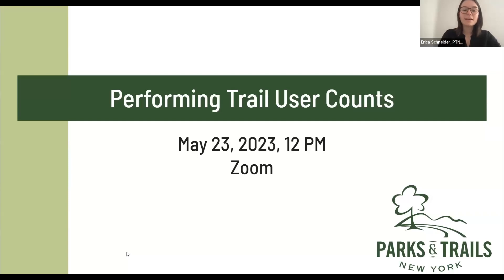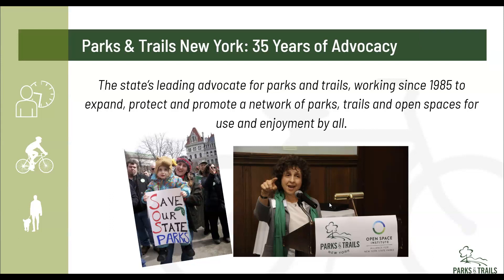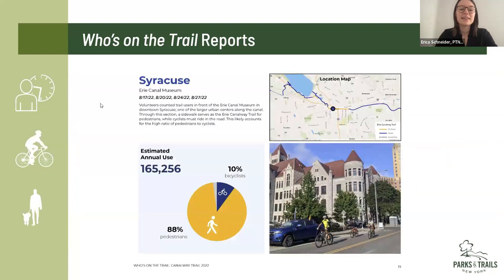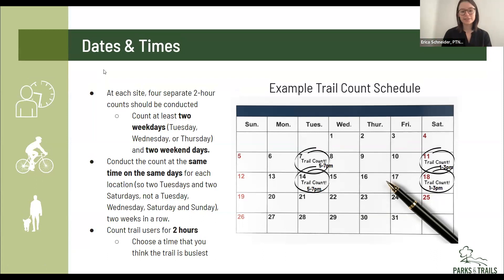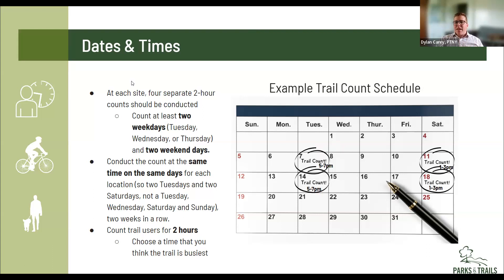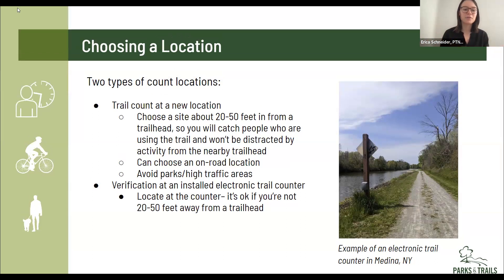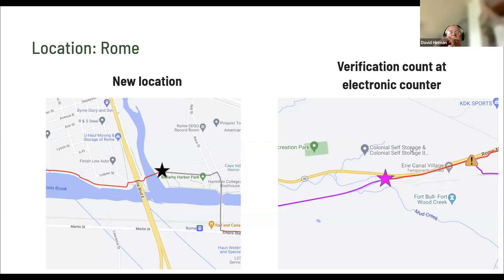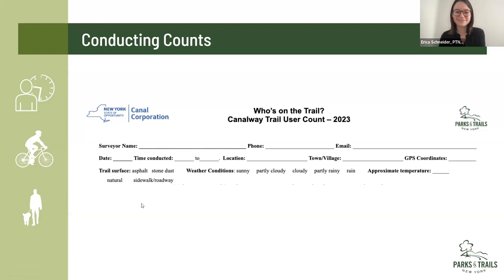Manual Trail User Count Training Session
This training session reviews the methodology and best practices for counting trail users on New York's greenway trails as of 2023 and applicable for the 2024 season and beyond.